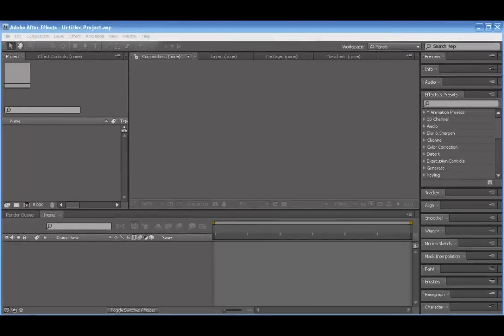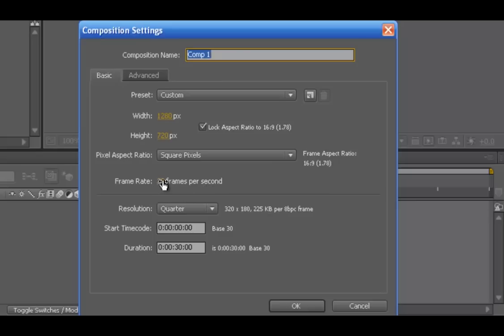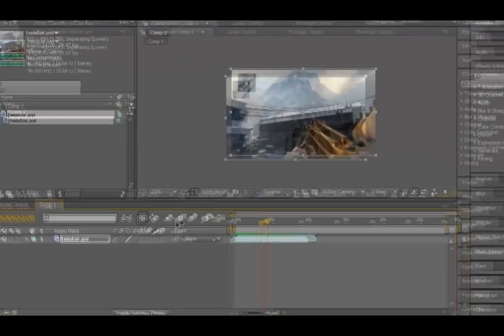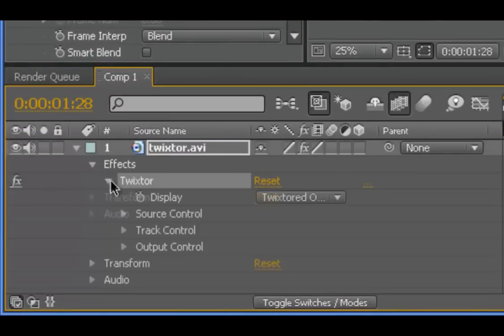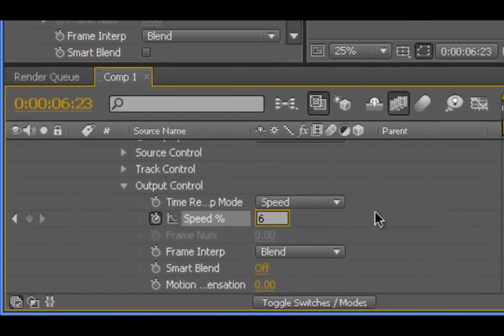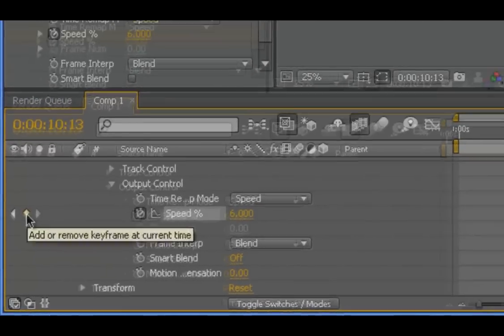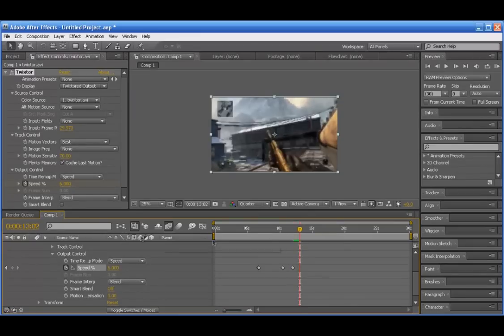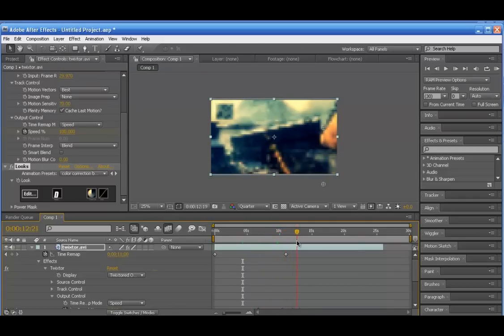Smooth slow-motion with twixtor: After effects tutorial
Hey what's up guys, tryhardrage here. Bringing you guys my first ever tutorial on how to get smooth slow-motion using the plug-in twixtor for after effects.

PM ME FOR TWIXTOR LINK :D

PLEASE LIKE, FAVORITE, COMMENT, & SHARE!